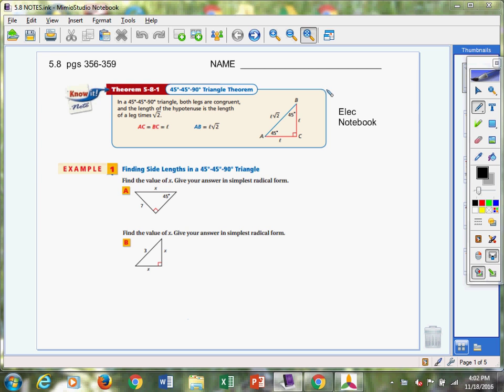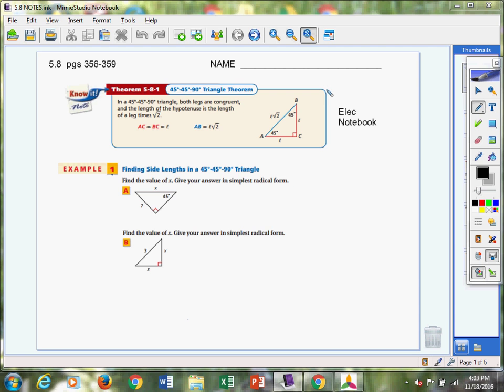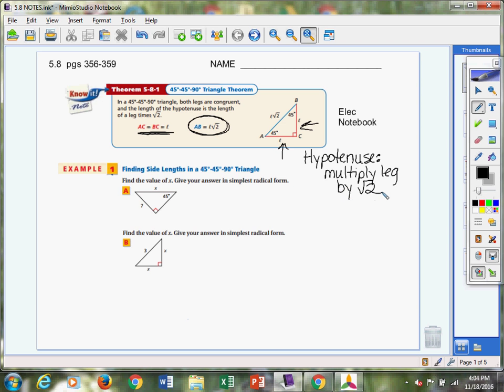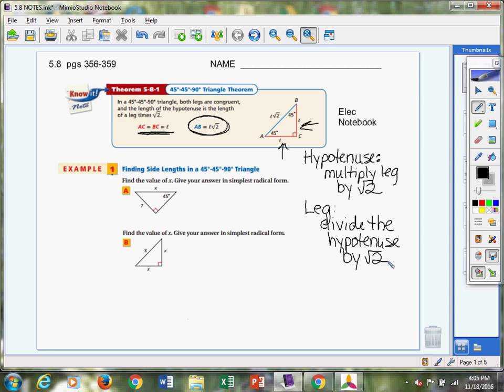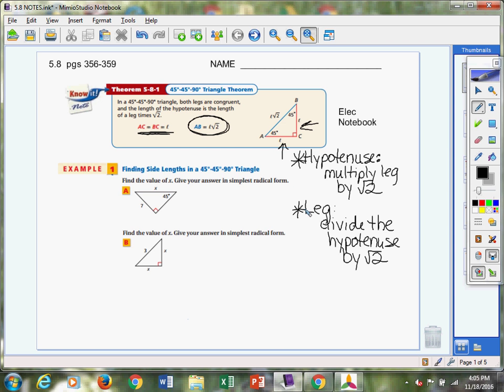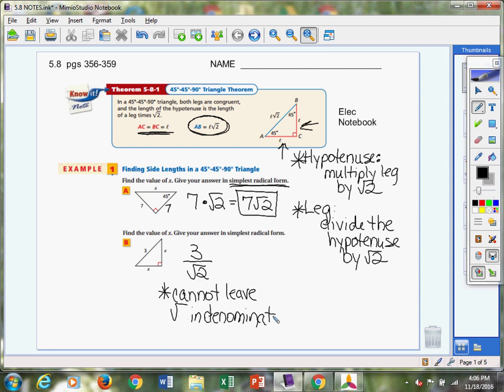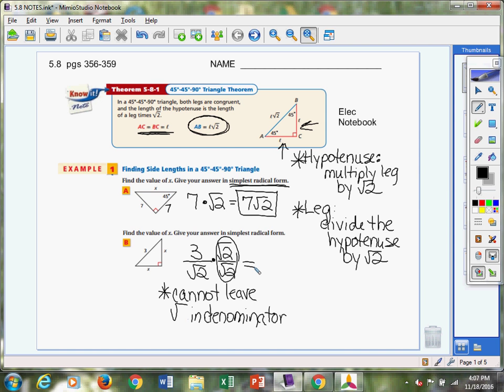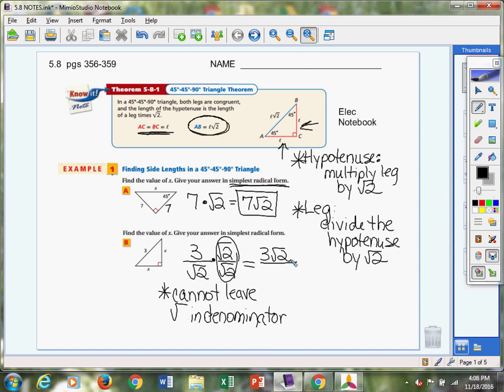5.8 Example 1 Find side lengths in a 45-45-90 triangle